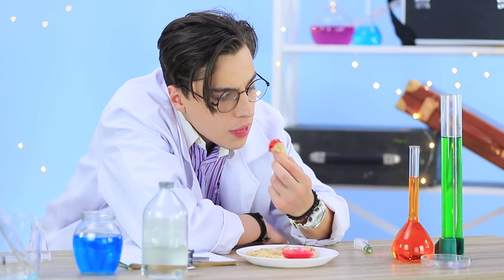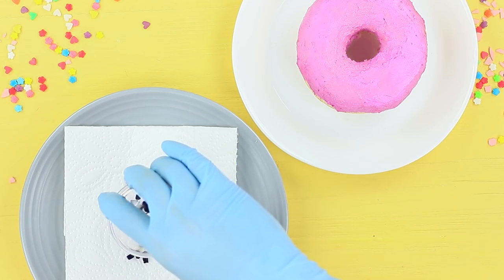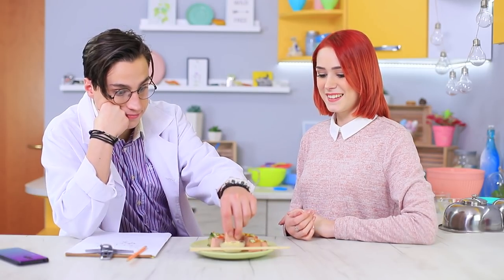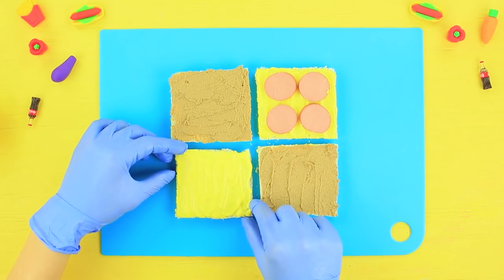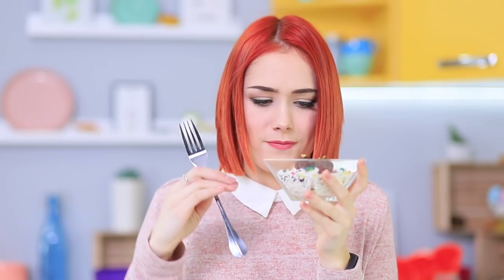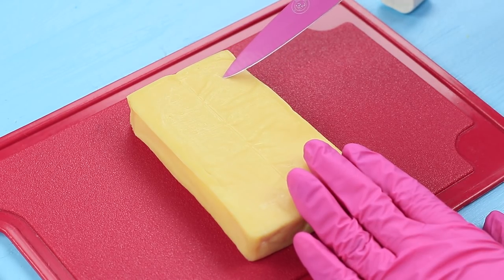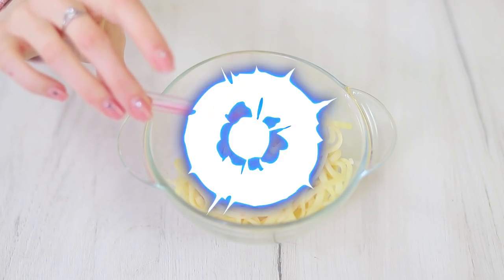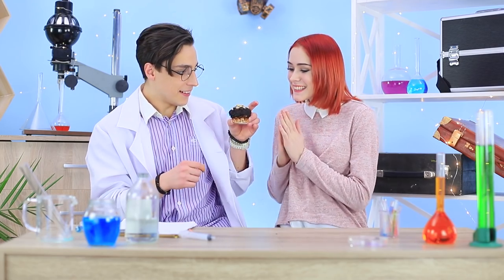Inside Out Food Challenge / 12 Edible Pranks!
What could be more interesting than an unusual experiment? Only weird experiment with food! It’s not only exciting, but also extremely delicious ... maybe ... So, watch our new video on how to cook inside out food!

Supplies and tools:
• Burger bun
• Knife
• Cream cheese
• Food colorings
• Celery
• Water
• Sandwich bread
• Ham
• Wasabi
• Cheese
• Spicy carrot
• Sponge cake
• Oreo
• Flower pot
• Mint
• Marshmallow
• Chocolate cereal bar
• Fondant
• Gummy candies
• Chocolate topping
• Cheese sauce
• Pate
• Sausages
• Gelatin
• Tomato juice
• Salt
• Cheese
• Stick
• Chocolate
• Cookies with filling
• Banana
• Corn starch
• Sauce
• Spaghetti
• Cups
• Paper muffin mold
• Broccoli
• Nuts
• Eggshell
• Foil
• Cookies
• Toffee candies
• Parchment paper
• Rolling pin
• Colored shredded coconut
• White chocolate
• Straw
• Pizza box
• Acrylic paints
• Marker

Question of the Day: what funny prank did you like the most?